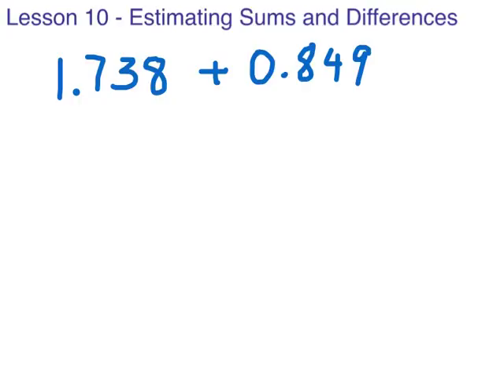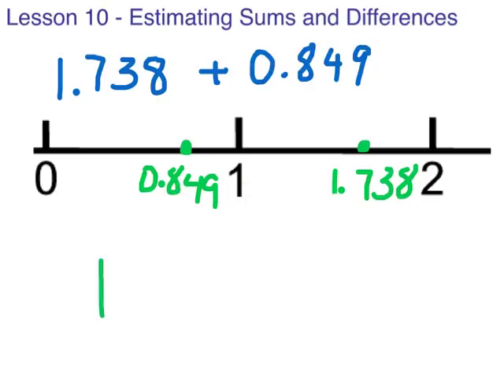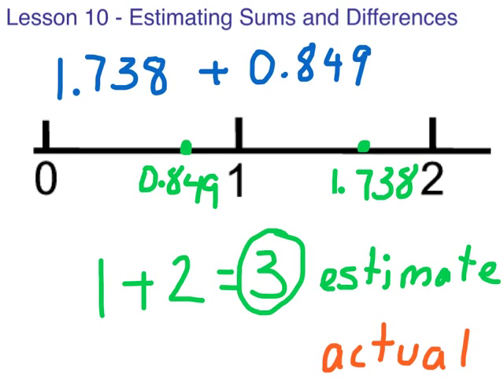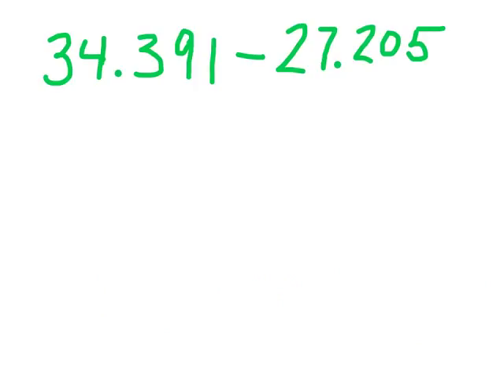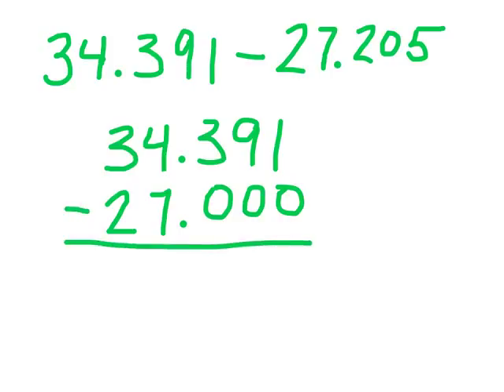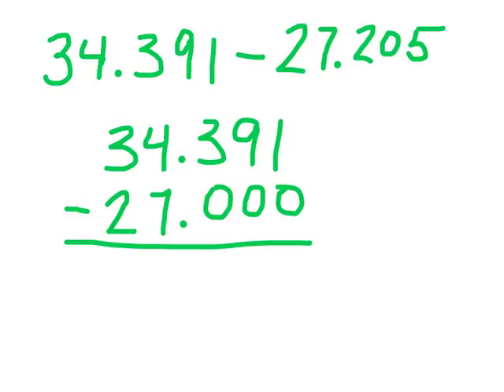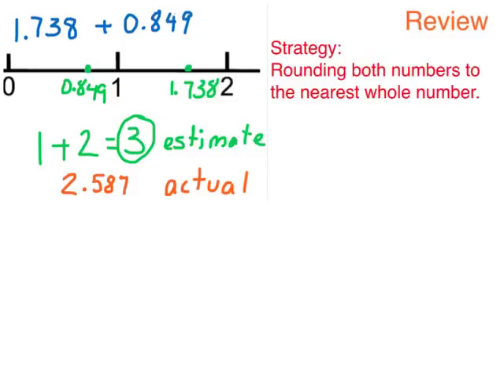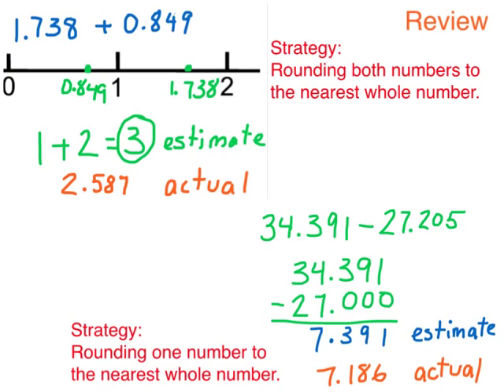Unit 5, Lesson 10 - Estimating Sums and Differences